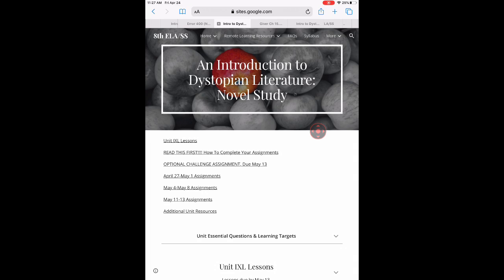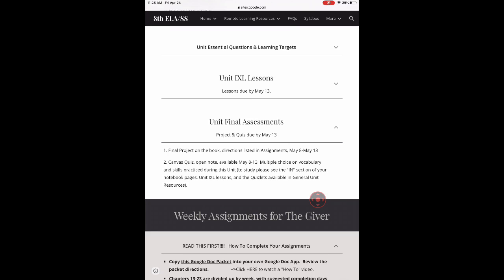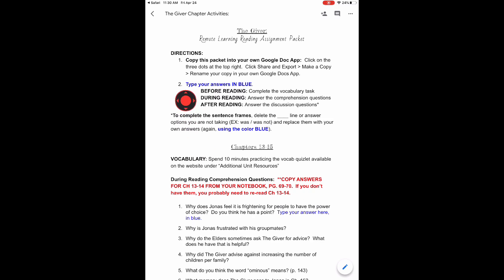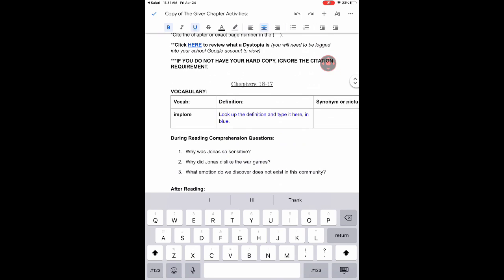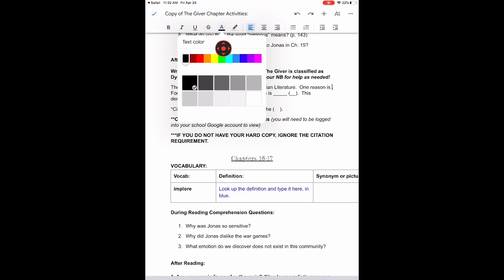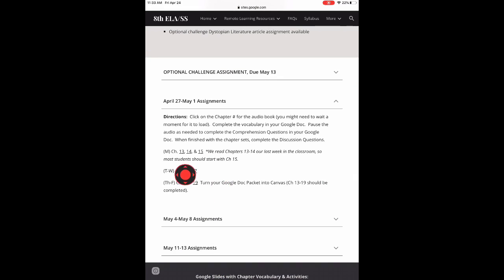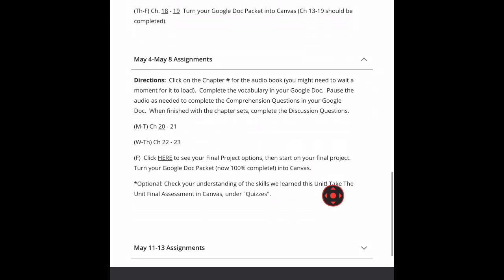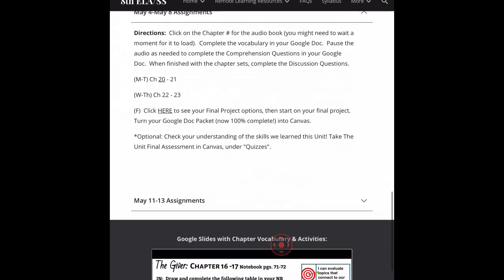The Giver Website + Assignments Tutorial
This video gives you a tour The Giver Unit webpage, and explains how to create your own copy of The Giver Activity Packet Google Doc, so you can type in your answers.